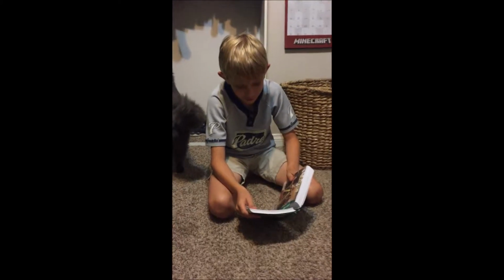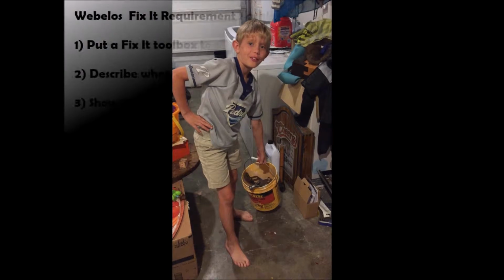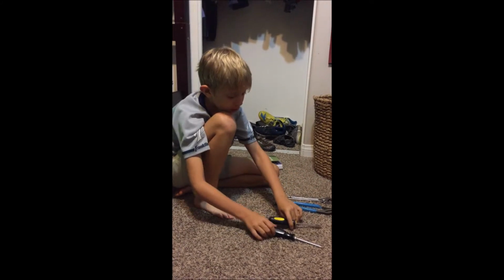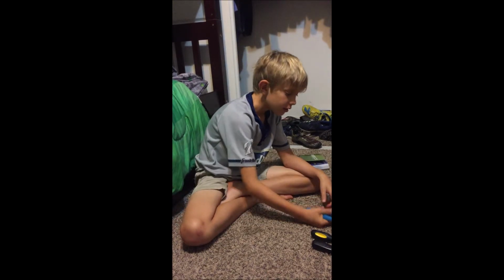Webelos 2019 Fix It requirement 1 demonstration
Jacob Waldren demonstrating his attempt to meet the 2019 Webelos Fix it requirement 1, broken down into the three steps it takes to successfully complete. Jacob has just bridged from Bears to Webelos in the local Boy Scout den